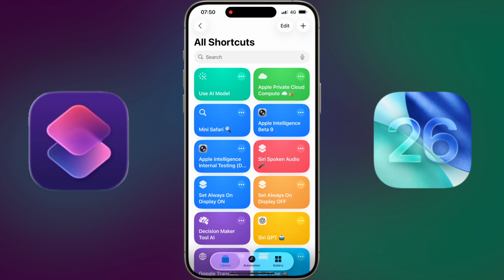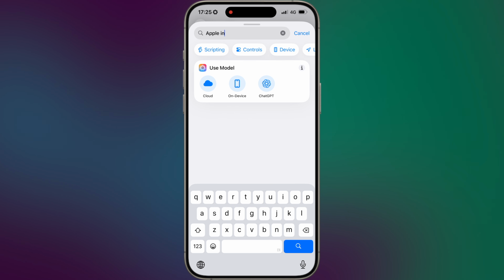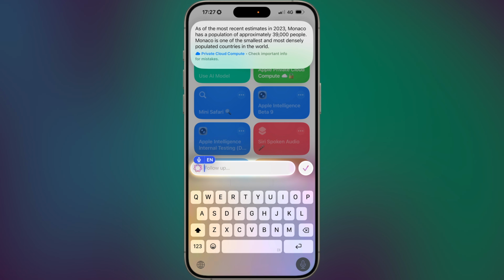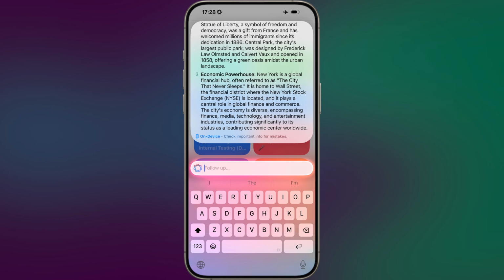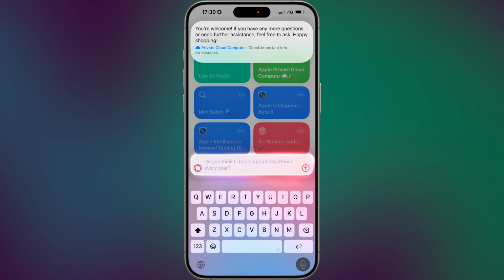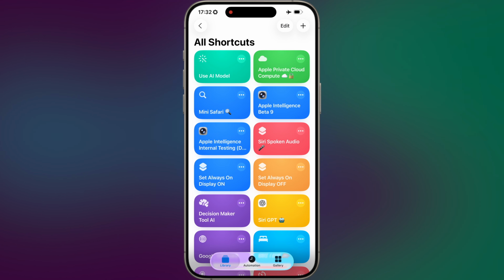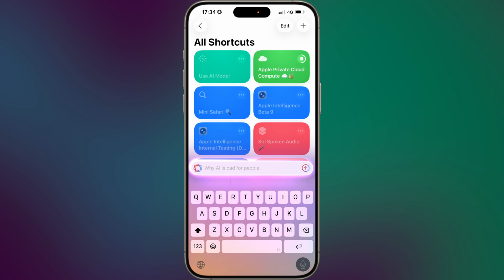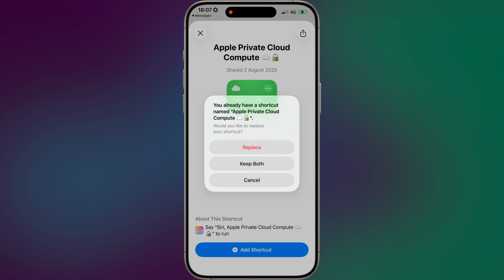Apple Private Cloud Compute Shortcut: Best iOS 26 Feature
Thanks to this shortcut you can process requests on-device or using private cloud server for complex tasks

Sony WH-1000-XM5

AirPods Pro

Keychron Q1 Keyboard

Stream Deck Mini

Timecodes:
0:00 - Intro
0:45 - Apple Private Cloud Compute
1:36 - DEMO
11:43 - How to install this shortcut